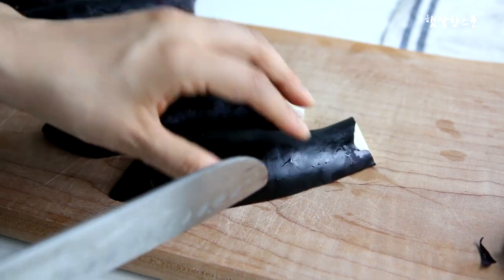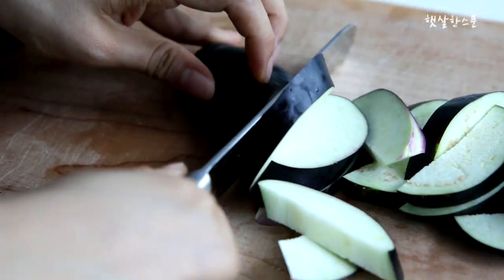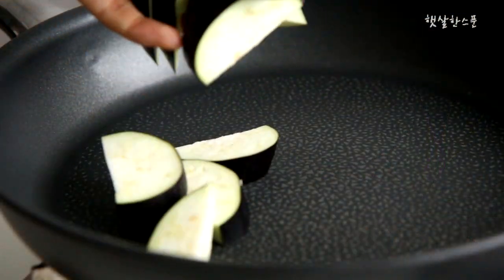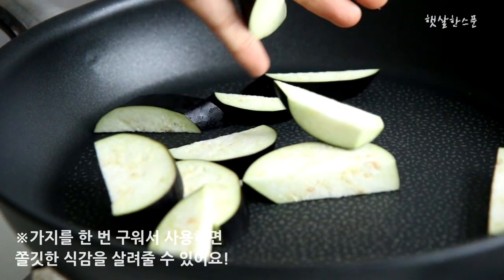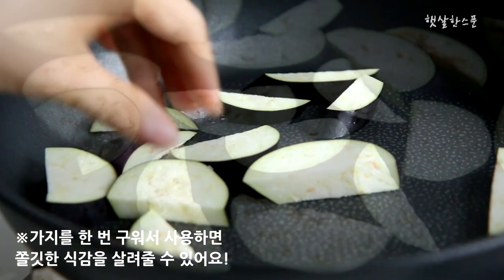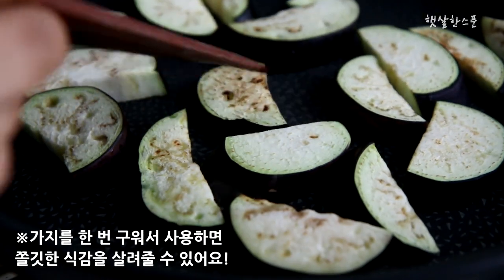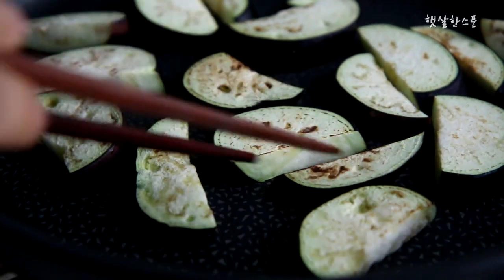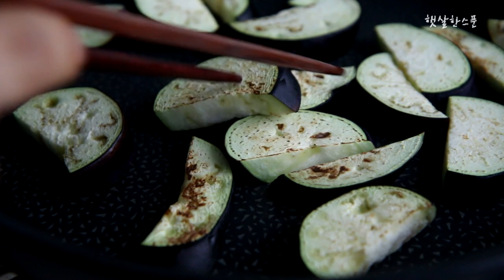돼지고기가지볶음 만들기, 가지요리 / 돼지고기요리 / 돼지고기볶음 / 가지볶음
가격 착한 가지와
언제나 옮은 돼지고기의 콜라보레이션 ^^

간단한 양념으로 맛있게 볶아내는 돼지고기가지볶음!
돼지고기요리를 좋아하시는 분들도
가지요리를 좋아하시는 분들도
만족할 만한 맛이랍니다.

가지를 먼저 한 번 구워서 사용하는게 팁이라면 팁!
늘 가지볶음만 만들어드셨다면 돼지고기 곁들여 더 맛있게 만들어보세요 :)

▶ 준비재료
돼지고기(불고기감) 600g
가지 3개
마늘, 양파, 쪽파

돼지고기 밑간 : 간장4+맛술2+생강청1(or설탕1)+후추
볶음양념 : 청양고추청1큰술(or청양고추4개+올리고당1) + 굴소스2

▶레시피
1. 돼지고기는 분량의 양념에 밑간해둔다.
2. 가지는 먹기좋게 썰어 마른팬에 노릇하게 구워준다.
3. 팬에 마늘과 양파를 볶다가 밑간해둔 돼지고기를 볶는다.
4. 청양고추청1큰술을 넣어 함께 볶는다. (청양고추4개+올리고당1로 대체가능)
5. 고기가90% 익으면 구운 가지를 넣고 볶는다.
6. 쪽파 또는 대파를 넣어 마무리해주고 통깨를 뿌려준다.